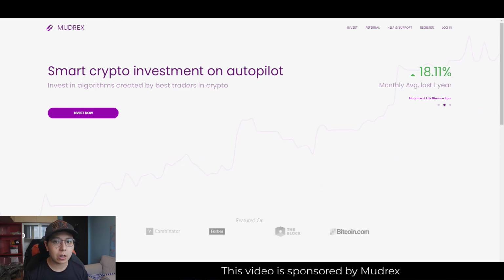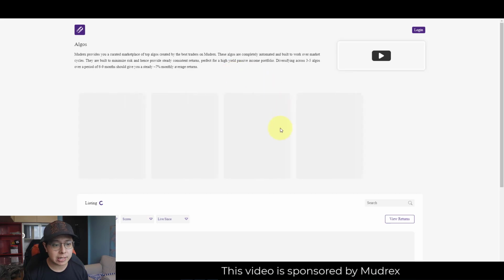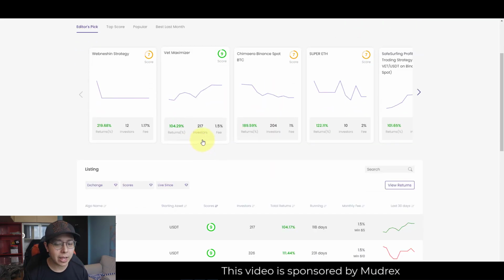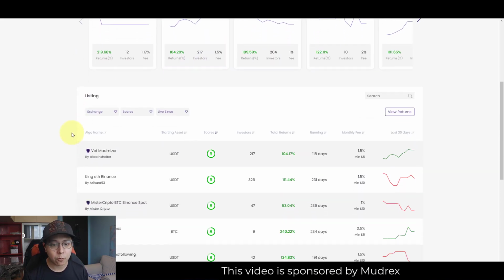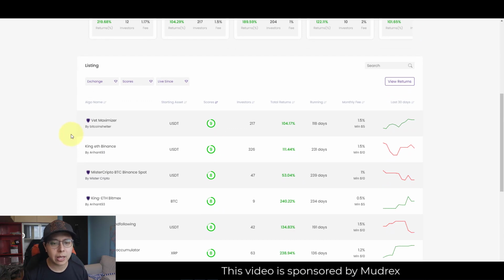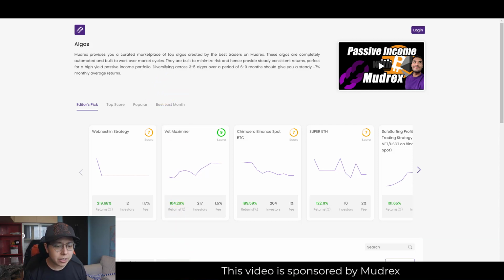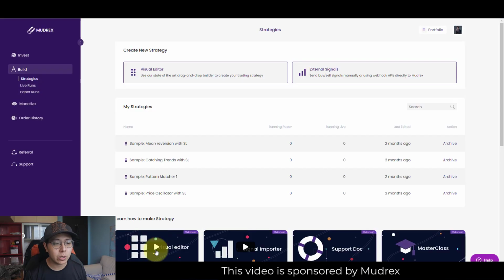EP2: What is Mudrex - An Automated Crypto Trading Bot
Getting into the crypto market can be rather daunting for anyone who is new in this market, but the good news is that you can still be involved in the crypto market leveraging on platforms like Mudrex.

In this video, I'll share with you a quick introduction to the Mudrex platform, what are the key benefits and advantages.

Whether you're a new crypto trader looking to piggyback on some of the crypto trading bots, or an experienced crypto trader looking to automate your trading strategy, Mudrex might be a good platform for you.

Receive $25 credit on Mudrex when you register with this referral

TIMESTAMPS

0:00 An Automated Crypto Trading Bot - Mudrex
2:25 What is Mudrex, and Why Mudrex
4:56 Important Security Info on Crypto Trading
7:43 What is Mudrex Protect
9:45 Creating and Marketing Your Own Crypto Trading Bot

Along the way, I will be sharing with you some analysis, lessons, and guides so that ideally, it will help you to kickstart your crypto trading journey safely too.

So if you wish to follow me on this journey, make sure you're subscribed to my channel and hit the notification button so that whenever I release a new video (related to trading and investing), you'll be notified and not miss any of the timely videos :)

If you miss out on the previous video, How to Get Started Trading Cryptocurrencies via Binance, do check it out

Get 10% commission kickback on Binance when you register with this referral